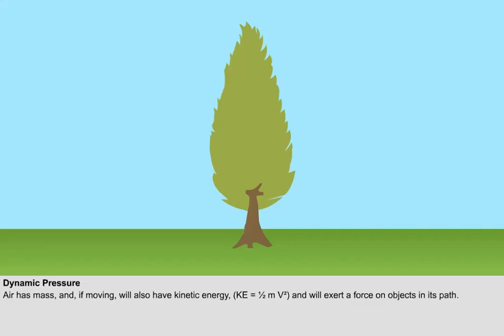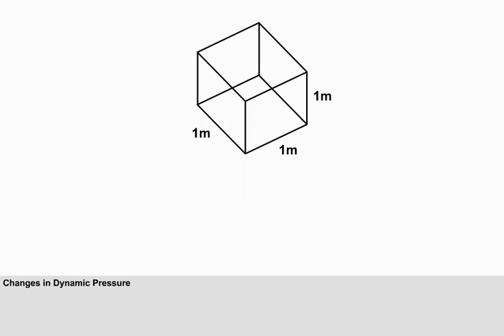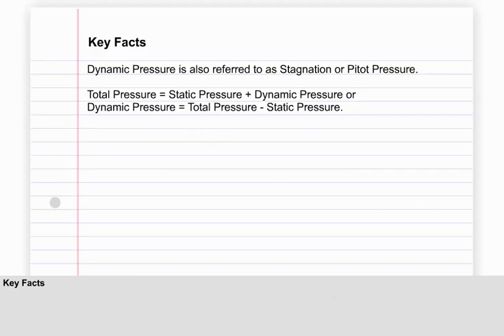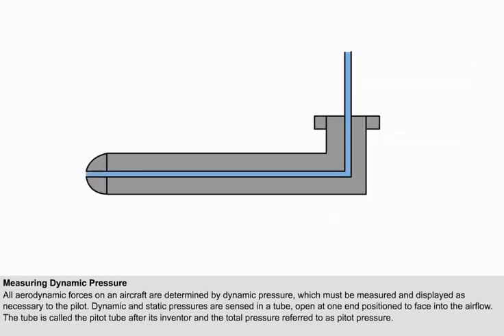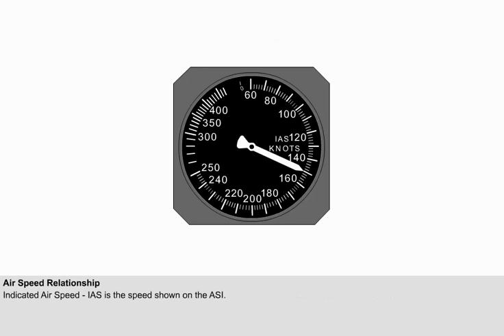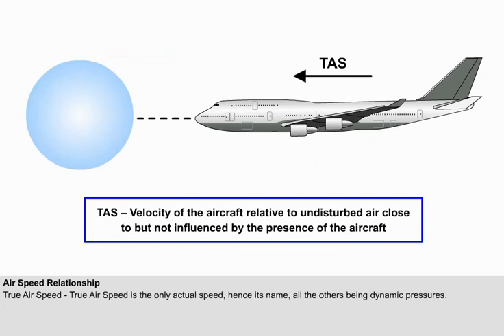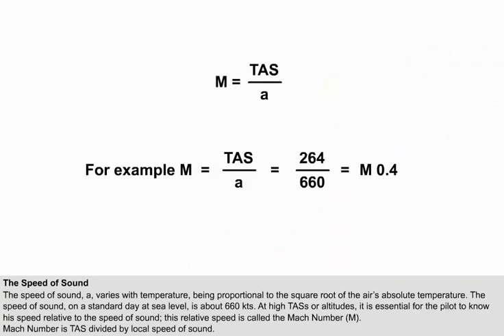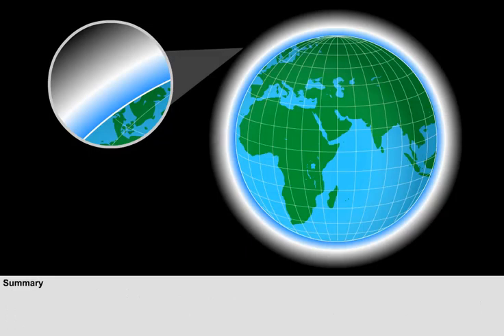Урок 4 Динмаическое давление и скорость